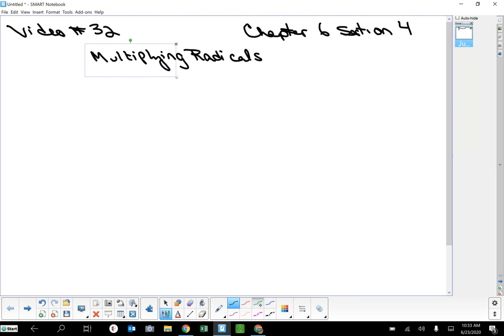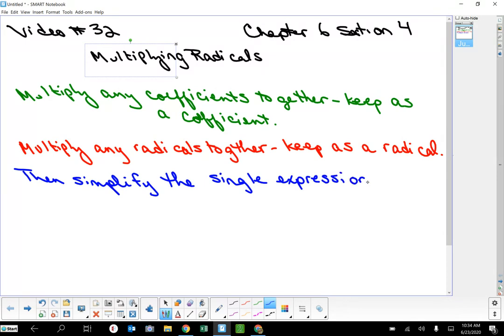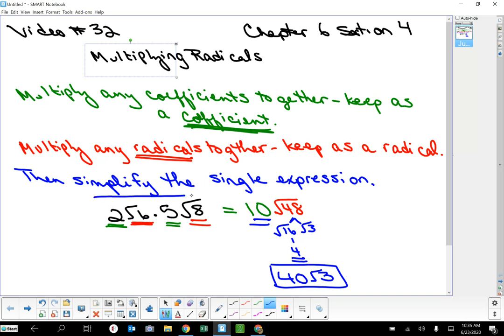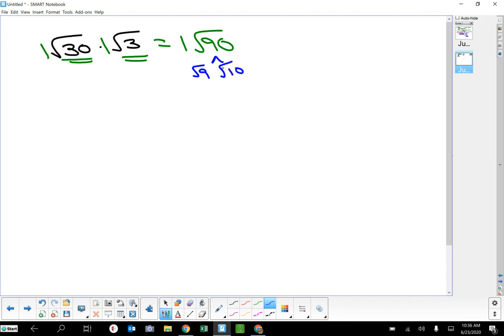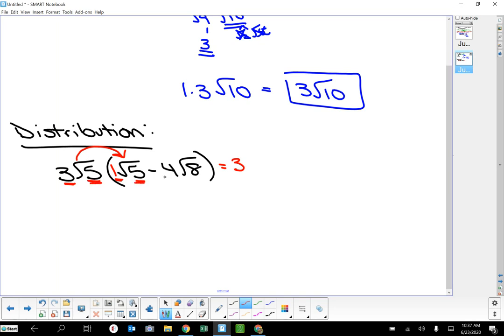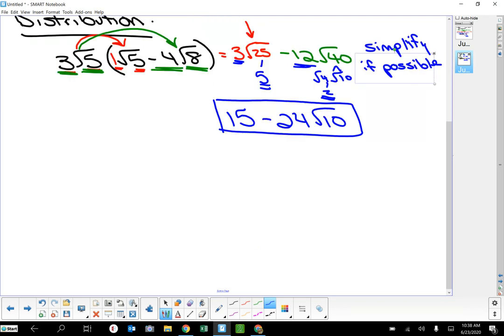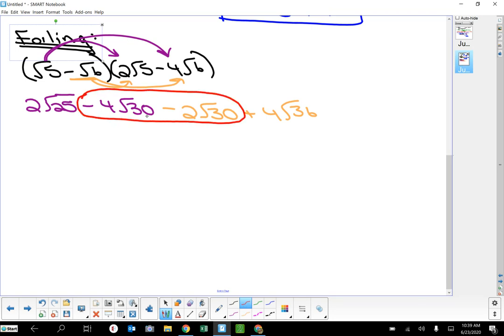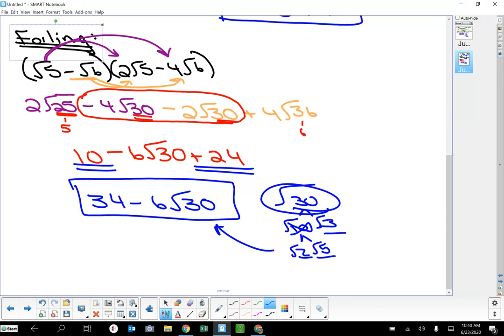Alg 2 Video #32 - Chapter 6 Section 4 A & B